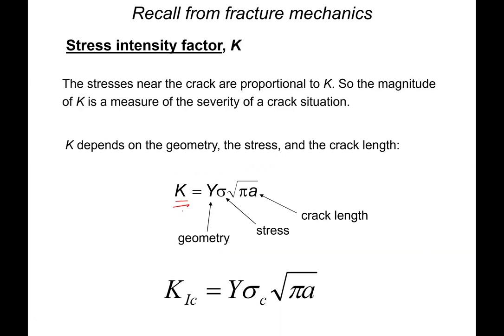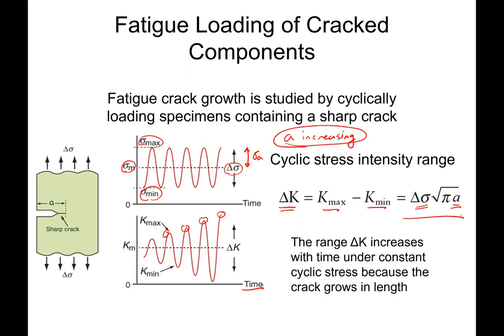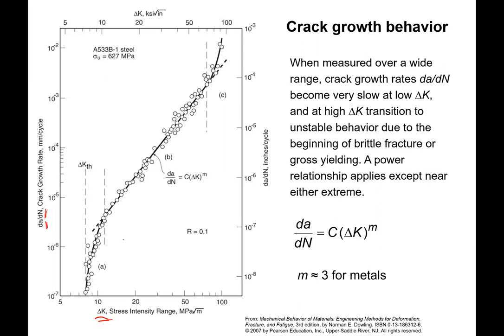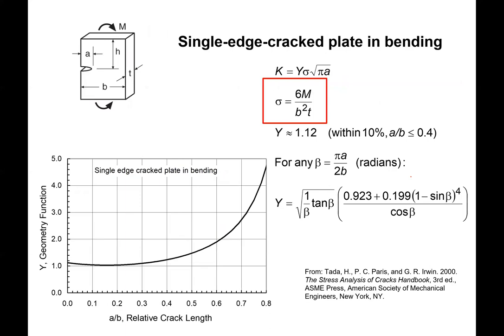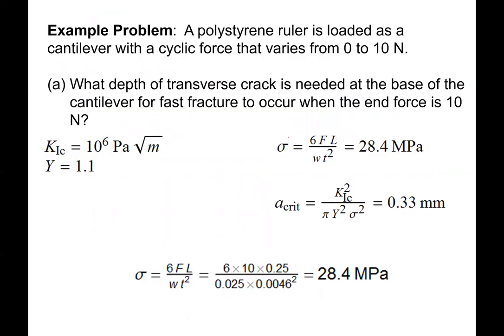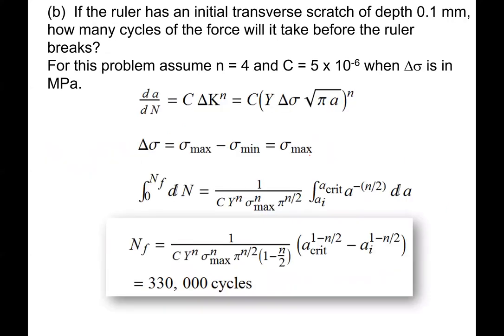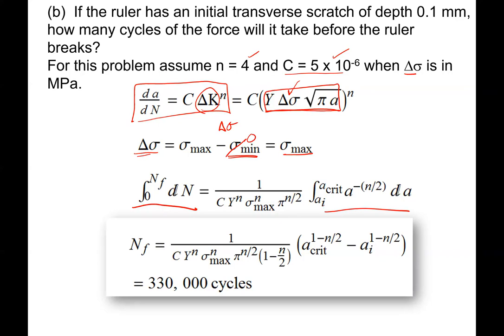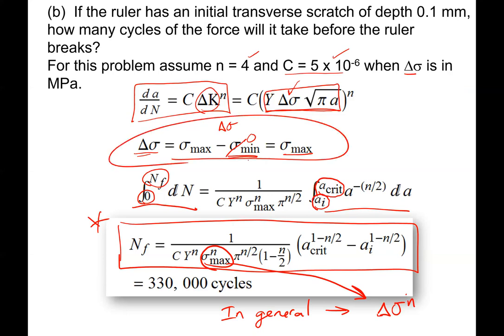Chapter 8 part 6 fatigue